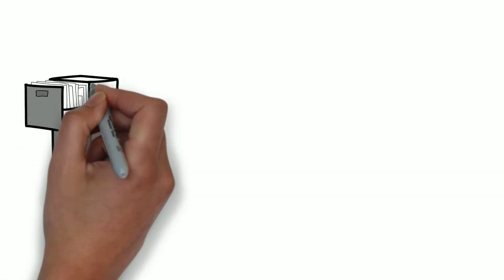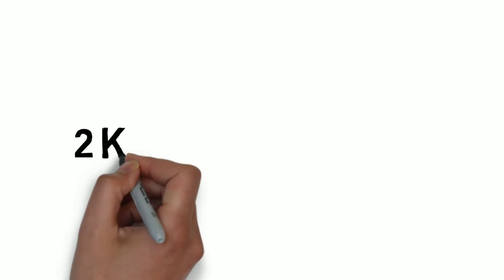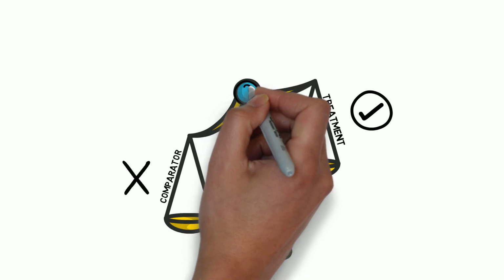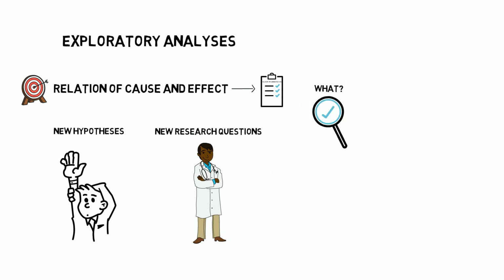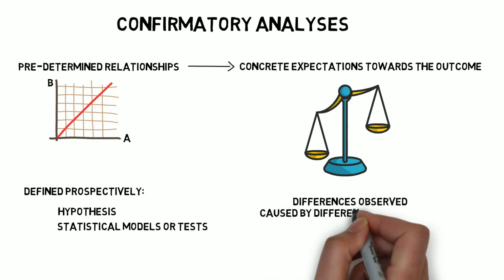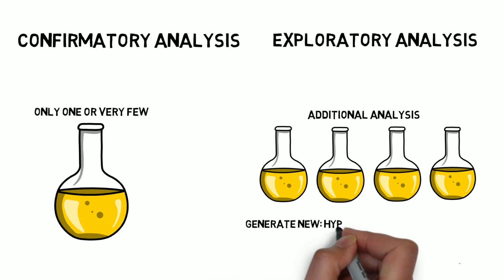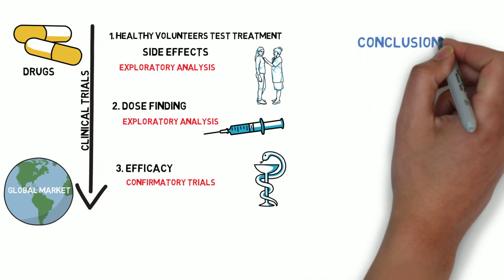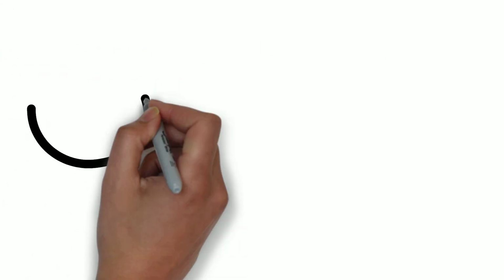5 Minutes statistics for clinical research - Exploratory and Confirmatory Analysis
Exploratory and Confirmatory Analysis: What is the difference? When do I use which one? What can I conclude from them? Why can I not always use confirmatory analyses? Is the difference I find due to the treatment? We will answer all these questions in our next video!